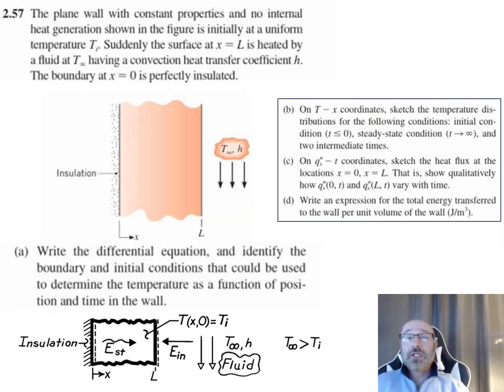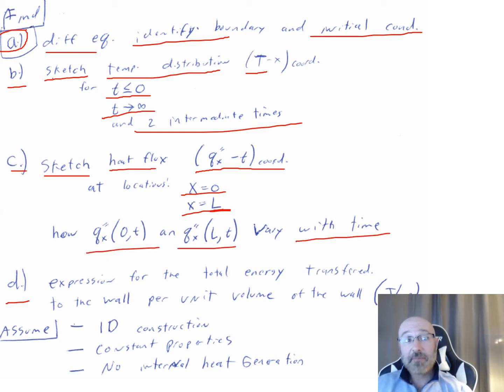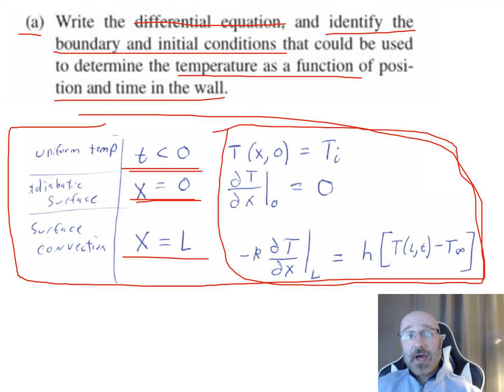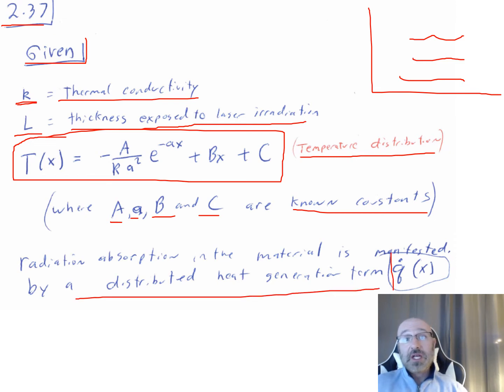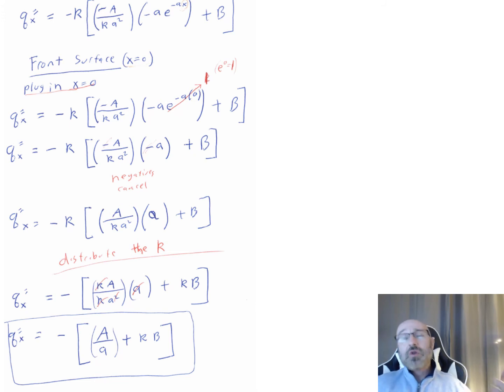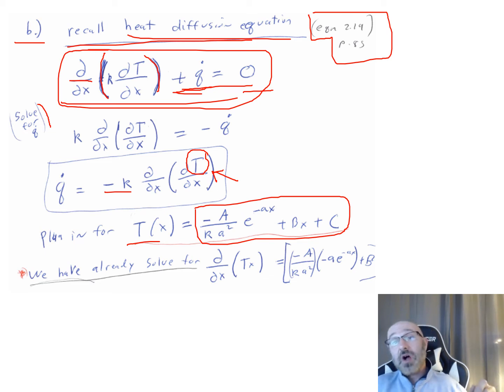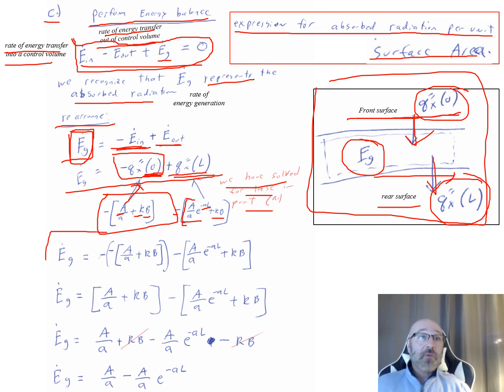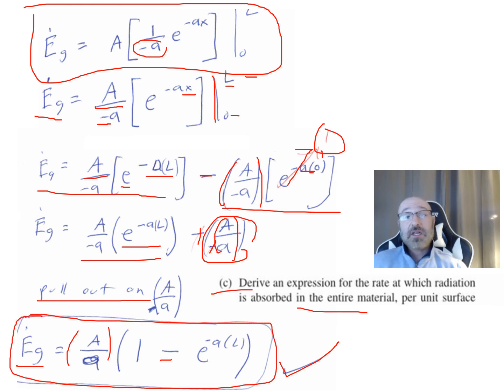ME 144 Module 3 Example Problems video